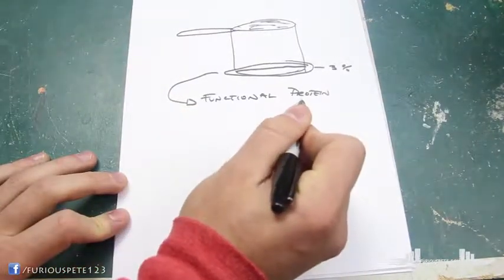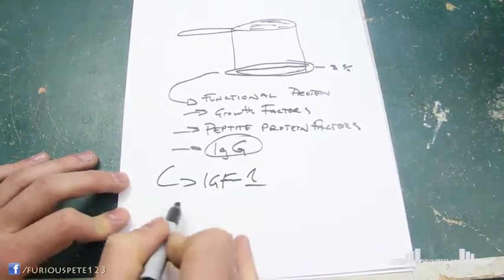MAN Sports PF3 Concentrated Bio Active Protein Supplement Review | Furious Supplement Reviews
Great review by our buddy Furious Pete on our protein serum in MAN Sports Pure PF3